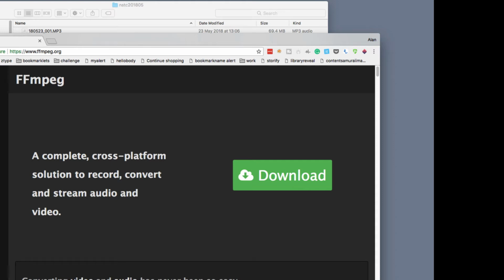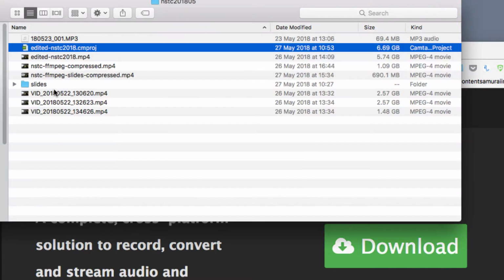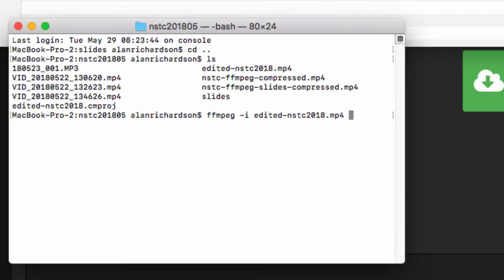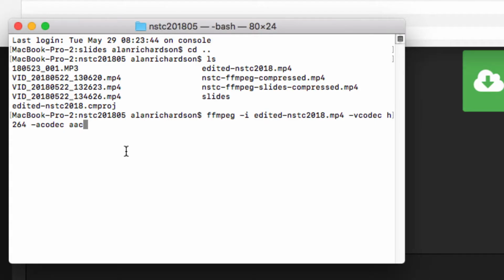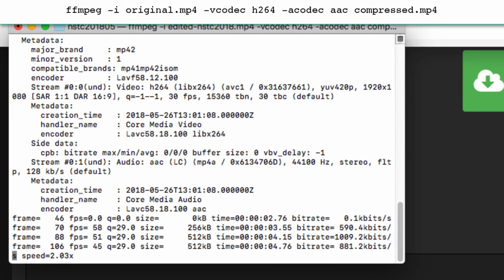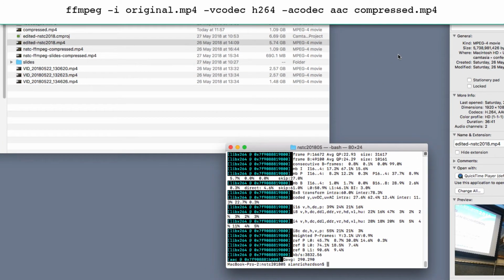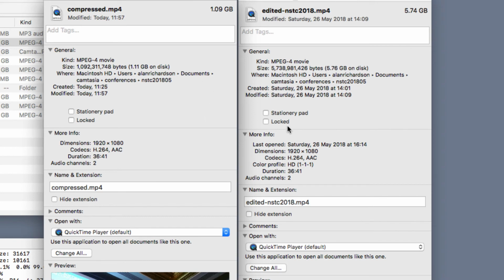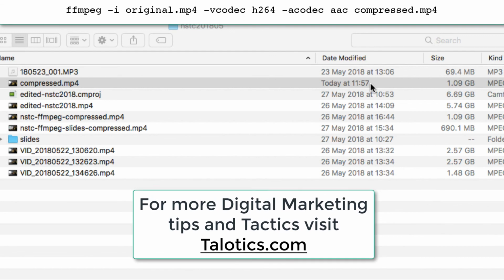How to reduce the size of mp4 files using ffmpeg on Mac and Windows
I've been using a Mac more and I've noticed that the mp4 files generated by Camtasica on the mac are much bigger than those generated on the PC.

This doesn't make that much difference to me usually since hard drive space is cheap, YouTube doesn't care, online course hosts tend to reprocess your video and shrink it anyway.

But a recent conference talk recording was output at 5.74 gig which meant I couldn't upload on my Vimeo plan so I had to find a way to compress the file.

I used ffmpeg to reduce the file size by 80%

ffmpeg -i original.mp4 -vcodec h264 -acodec aac compressed.mp4

You'll see:

- How to reduce the size of Camtasia Generated mp4 files
- How to use ffmpeg on mac